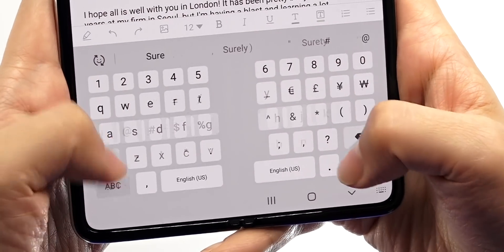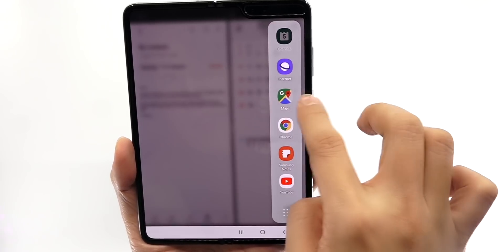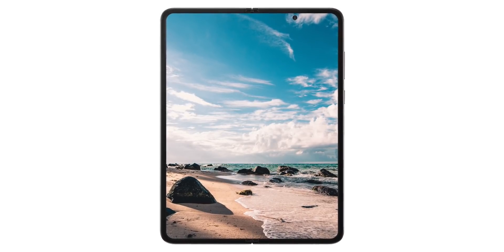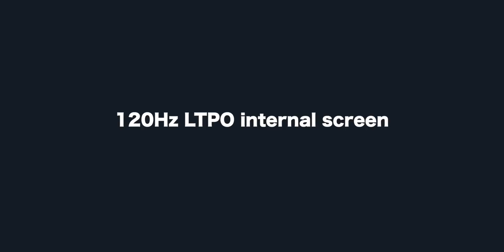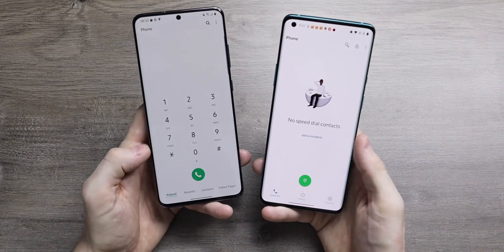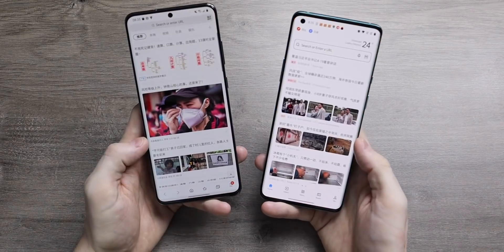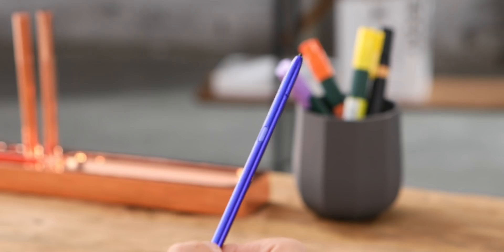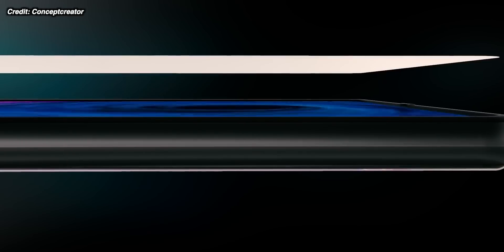Samsung Galaxy Z Fold 2 - Top 10 Features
Samsung Galaxy Z Fold 2 top 10 features will include bigger internal screen, huge external screen upgrade from Galaxy Fold, taking the S20 camera hardware and upgraded internals. Galaxy Z Fold 2 rumoured to be on sale later this year.

Main camera
2nd camera